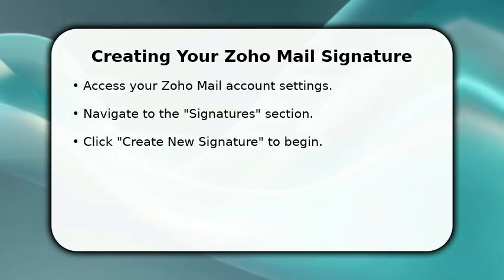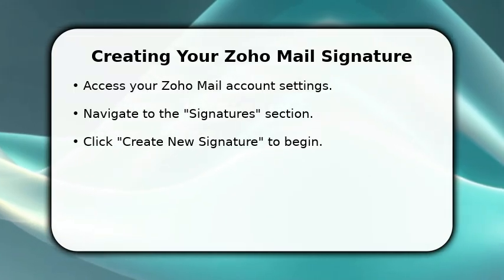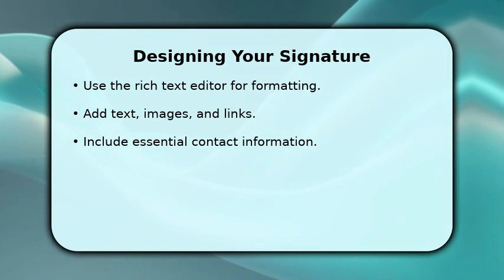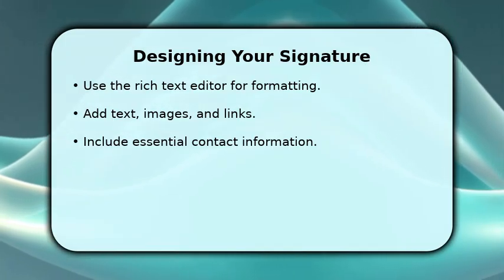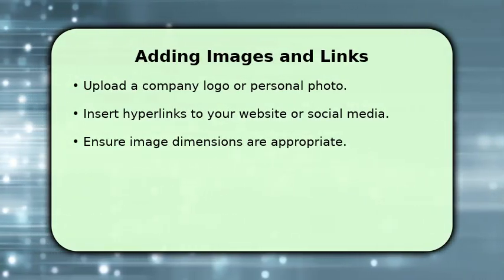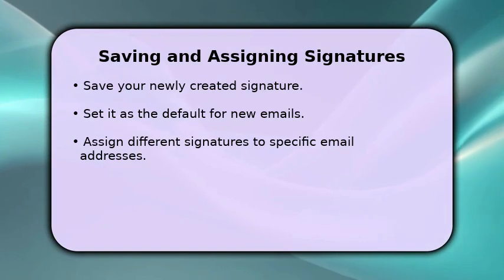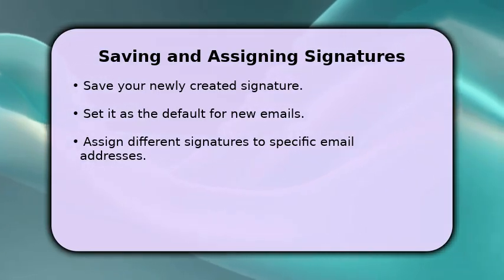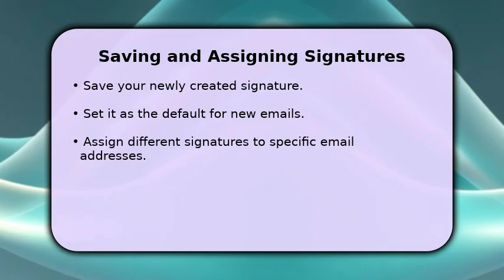How To Create Zoho Mail Signature (Updated)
▸ (s) In this video, we will show you how to create a professional email signature in Zoho Mail. With the rise of remote work and digital communication, having a well-designed email signature is more important than ever.